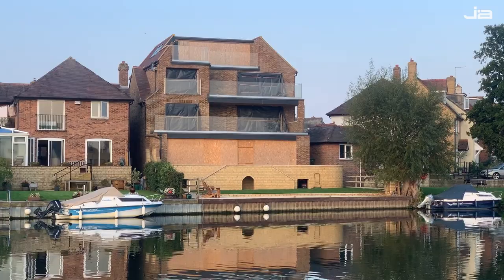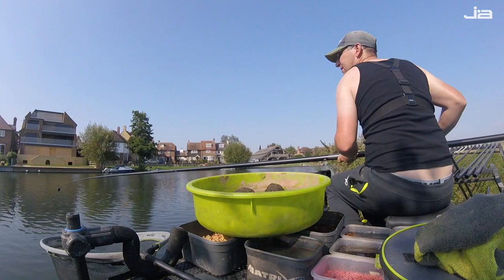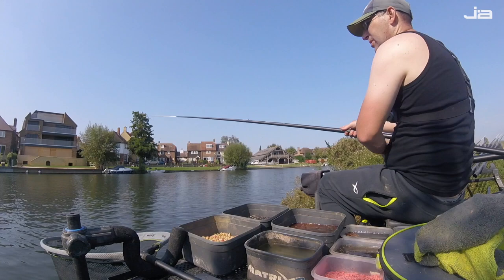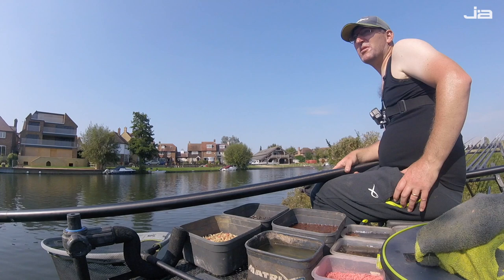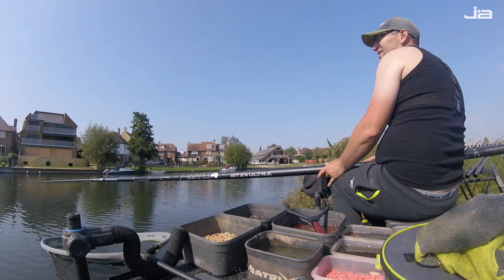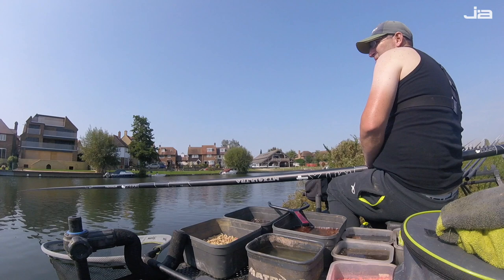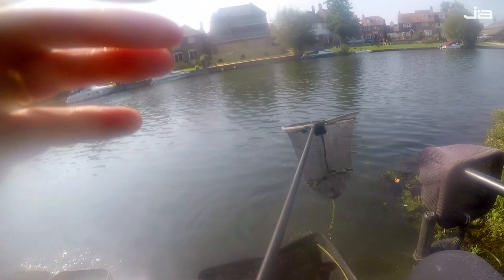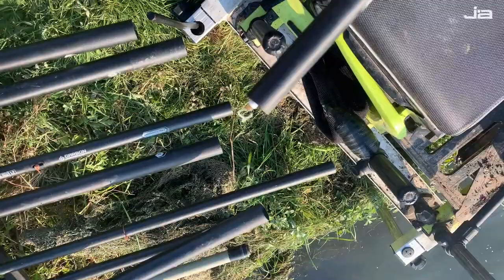Live Match Fishing: River Thames Festival 2020, Day 2, Abingdon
Jon Arthur in live match fishing action during Day 2 of the River Thames Festival. Jon has drawn the stretch at Abingdon with roach the main target on the pole using groundbait, casters, maggots, hemp and pinkies.